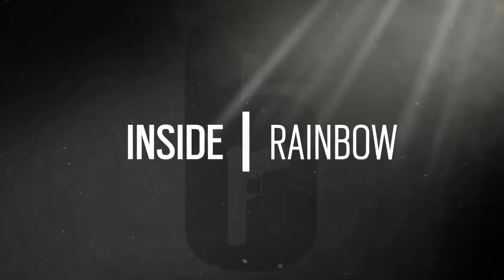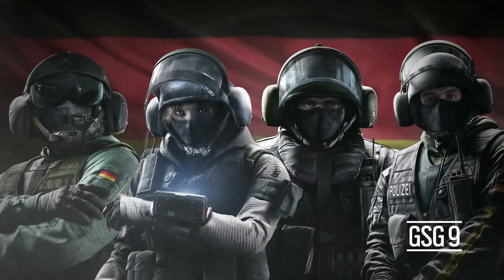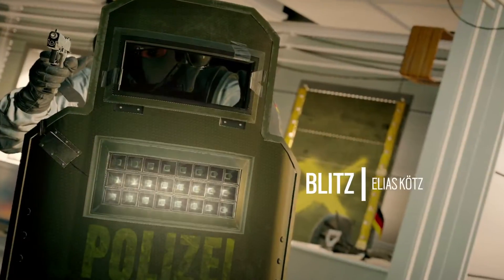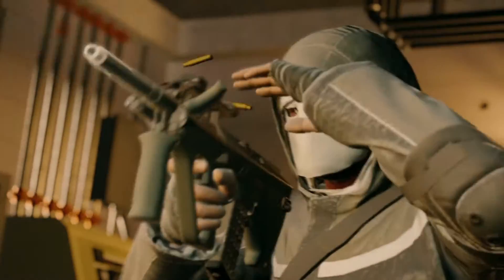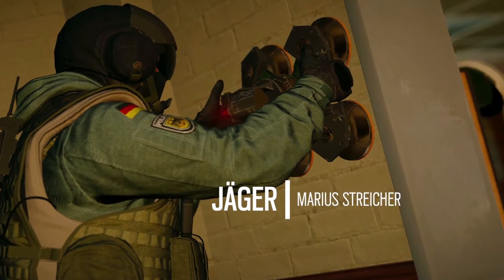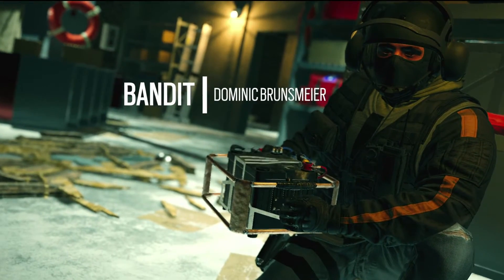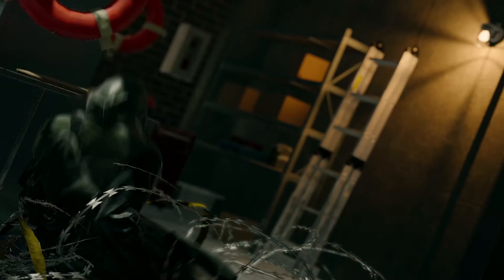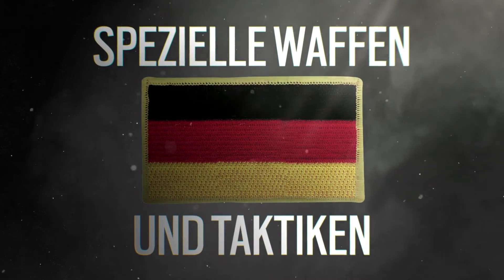Rainbow Six Siege GSG 9 Operators Video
Rainbow is an elite team composed of members of the best Special Forces units from around the globe. Ubisoft uncovers the four operators from GSG 9, the elite German counter terrorist unit. Tom Clancy's Rainbow Six Siege will be available December 1, 2015 for the Xbox One, Playstation 4 and PC.